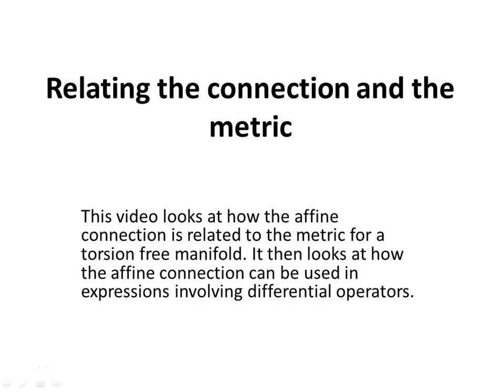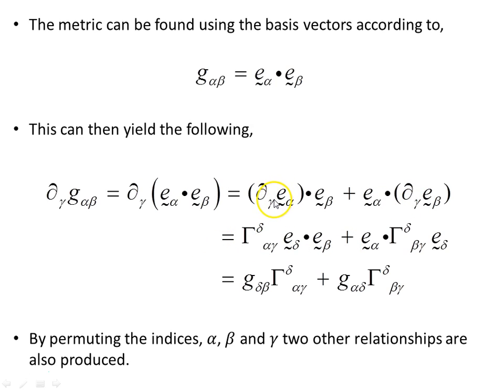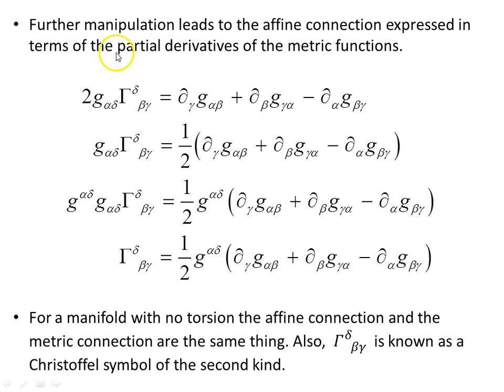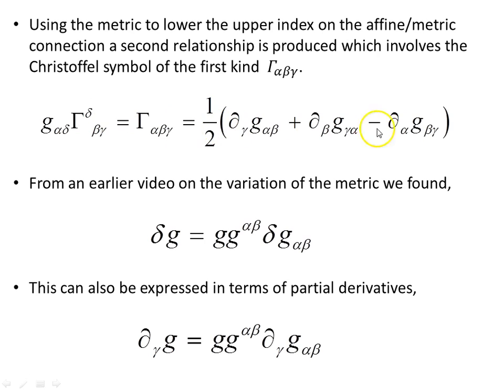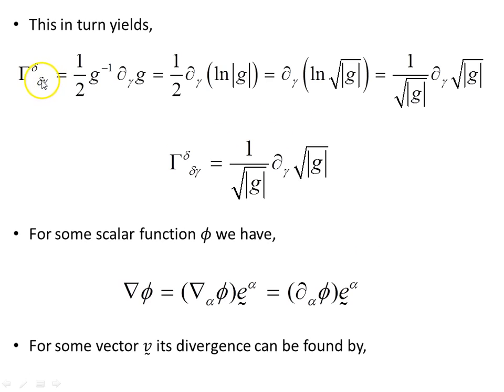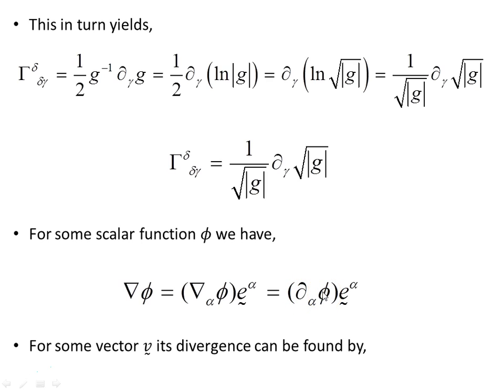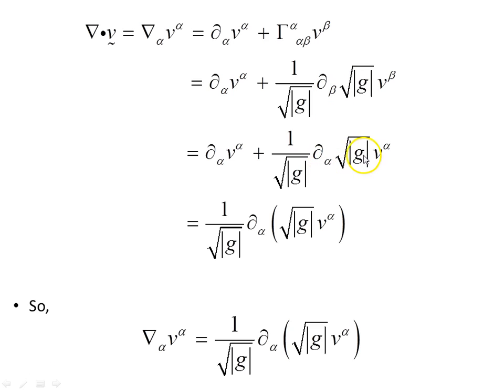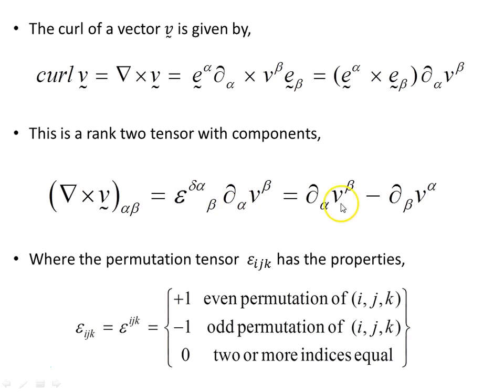Relating the connection and the metric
This video looks at how the affine connection is related to the metric for a torsion free manifold. It then looks at how the affine connection can be used in expressions involving differential operators.